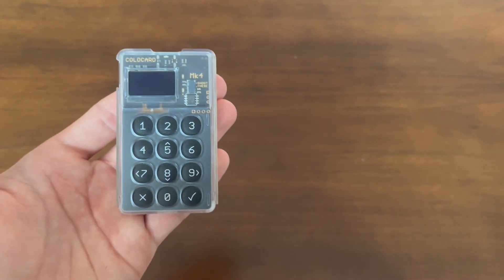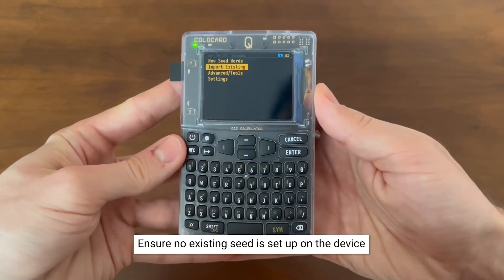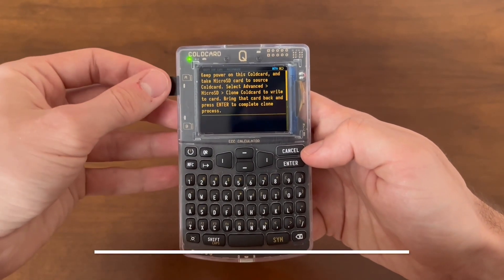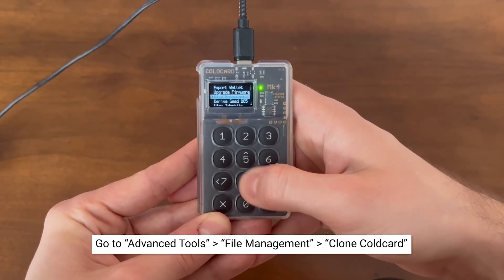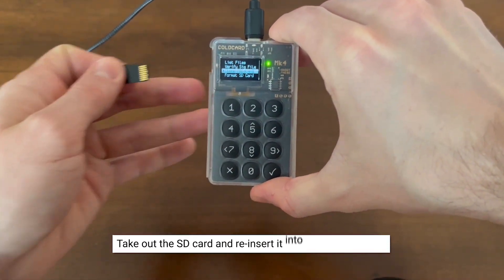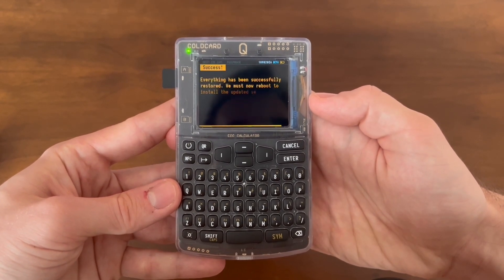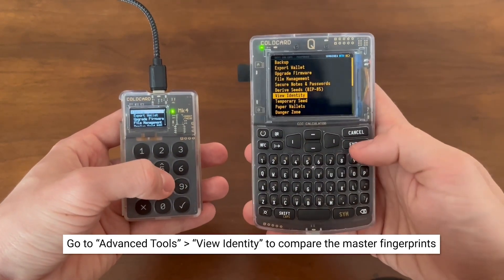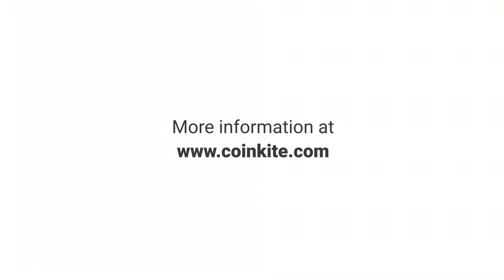How to Clone/Migrate from Mk4 to COLDCARD Q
In this tutorial, we demonstrate how to migrate from a COLDCARD Mk4 to a COLDCARD Q in a few easy steps.